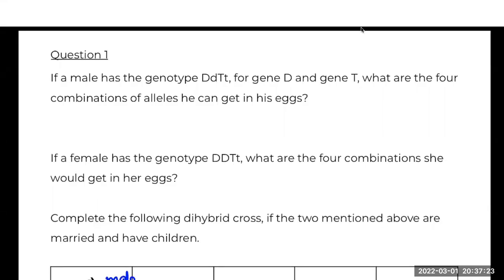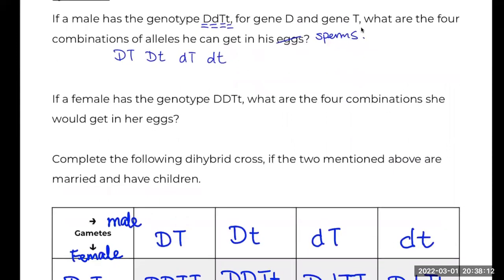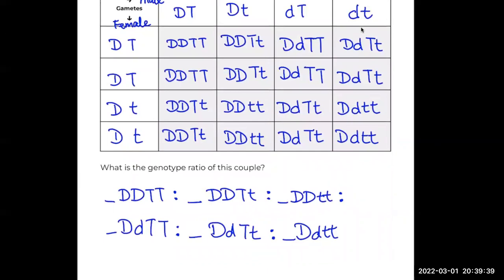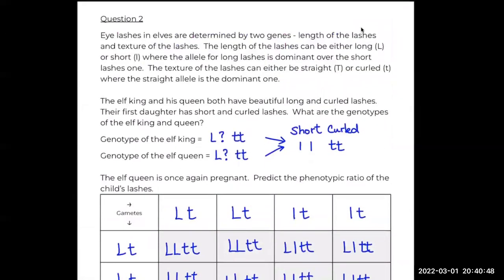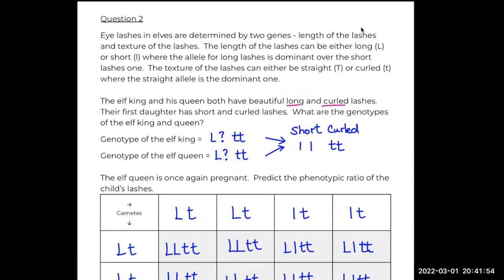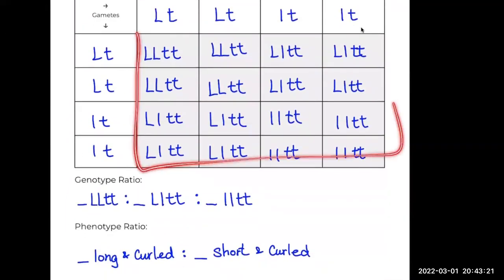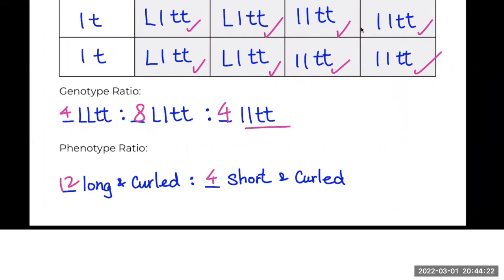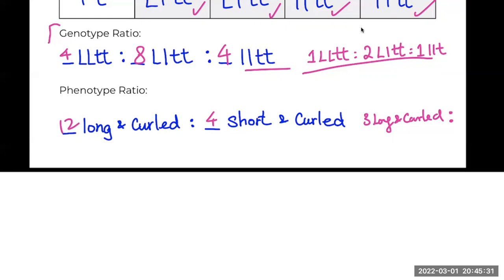Lesson 6 Practice Questions Answers